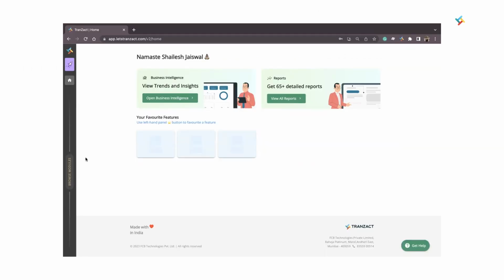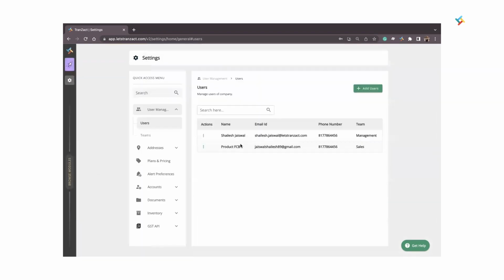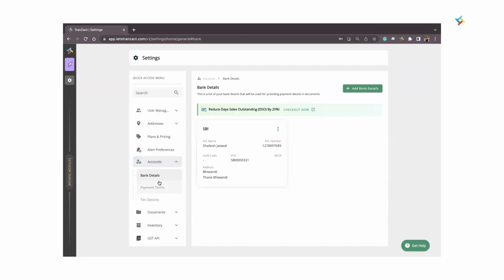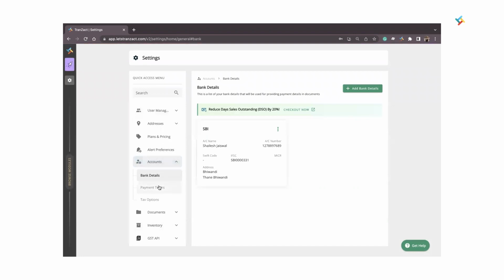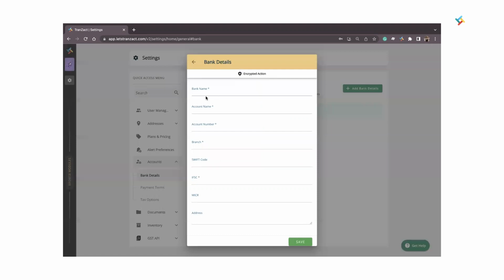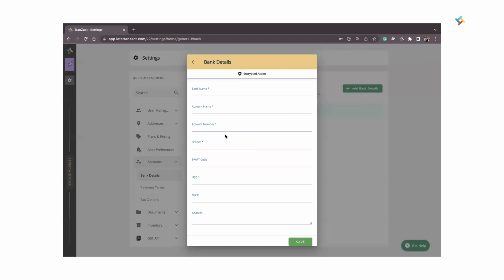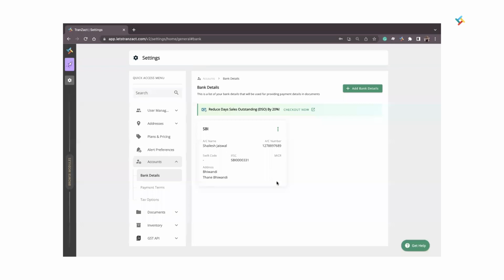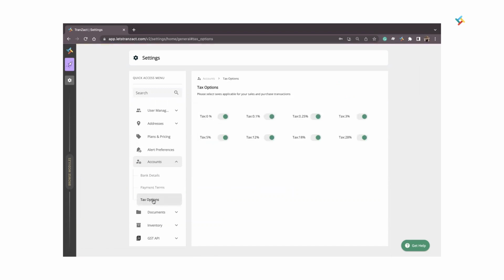How to do Account Settings?